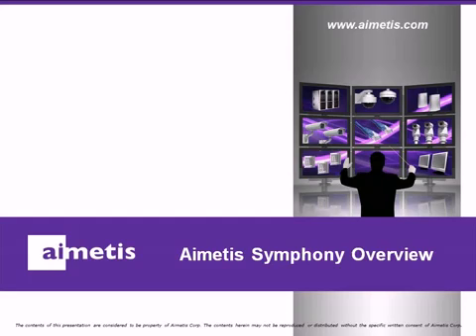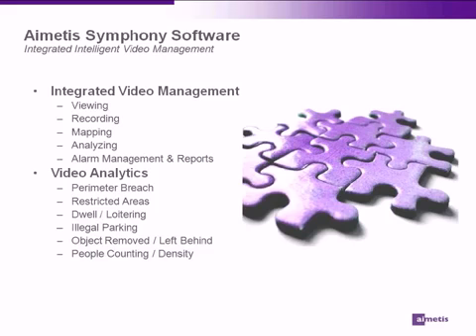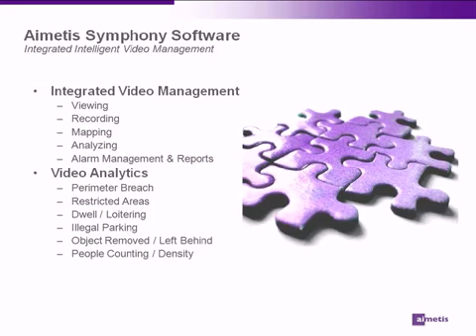Optimizing Surveillance Hardware For Video Analytics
Joint presentation by DNF Security and Aimetis about the ways to optimize surveillance system for video analytics.